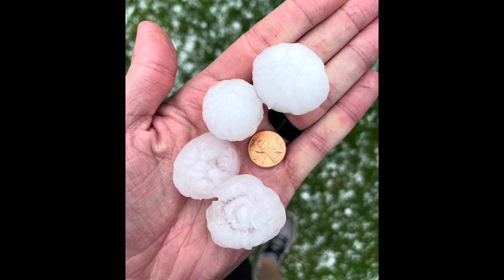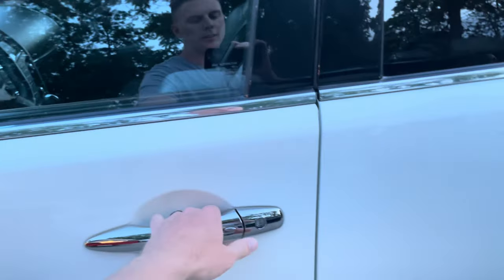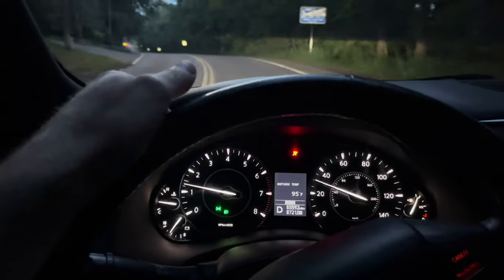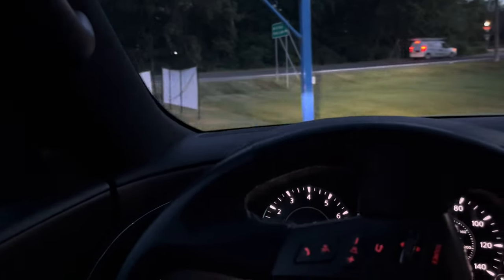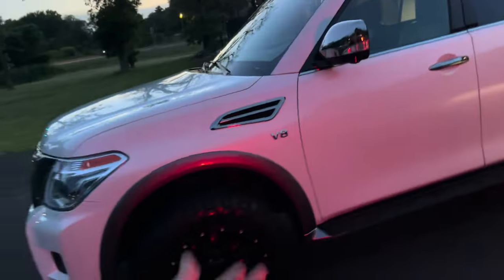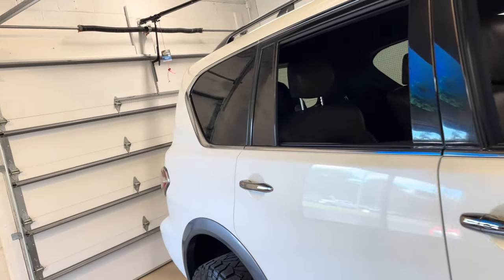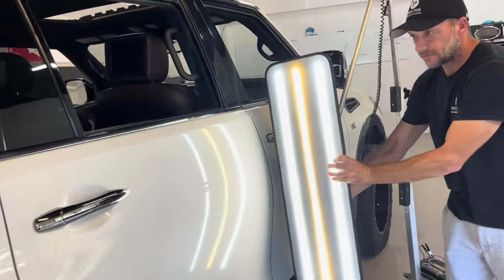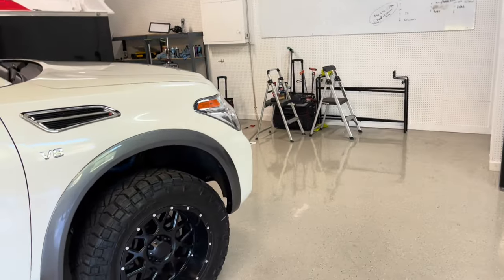Our New Armada Got HIT w/ GOLF BALL Sized HAIL...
In today's episode I show the hail damage to our 2018 Nissan Armada Platinum Reserve, and we take a trip to the PDR shop that fixed it.

Follow me @autodetour on Facebook and Instagram

Send me cool stuff:
Auto Detour